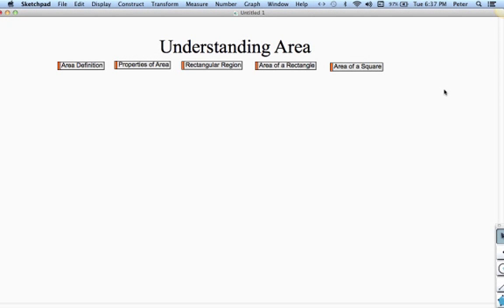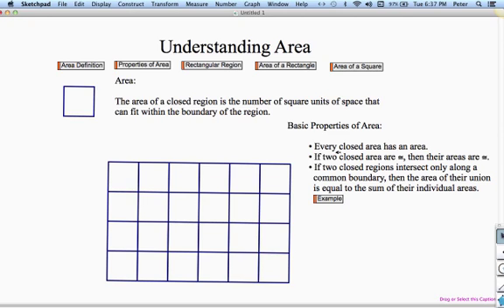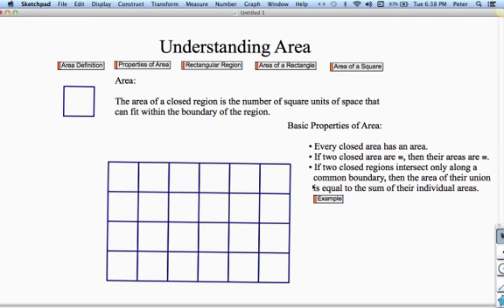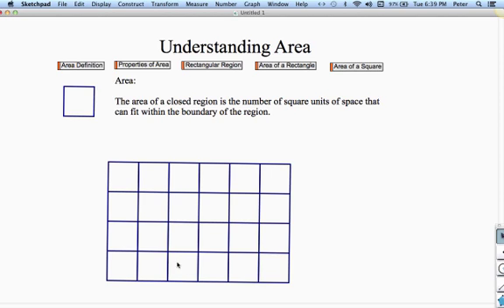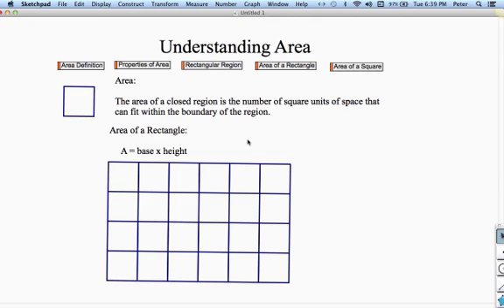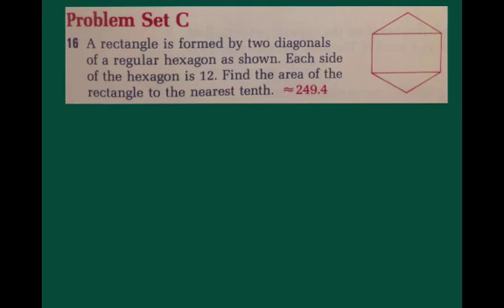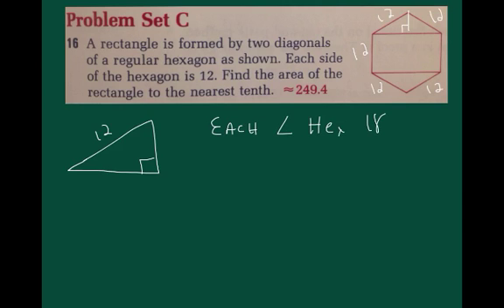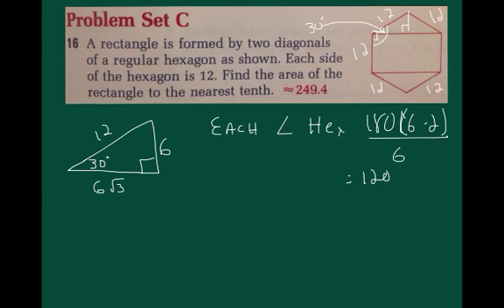GeoVideo 11.1 (NI-NS)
Table of Contents:

00:00 - Definition & Properties of  of Area
02:29 - Area of a Rectangle
02:35 - Area of a Square
03:37 - GeoTutorial 11.1-1 (Pg. 515 # 16)